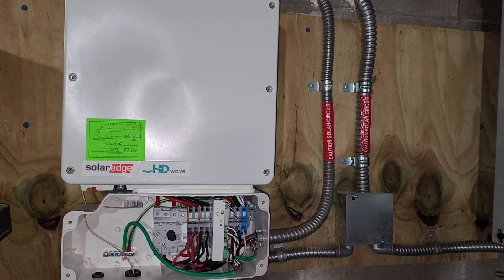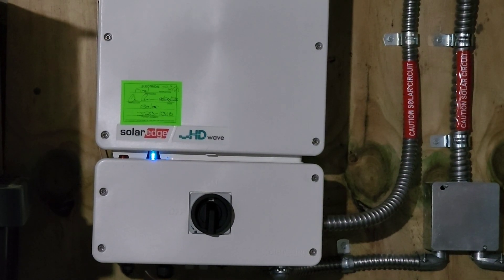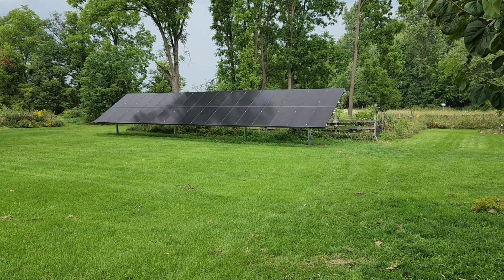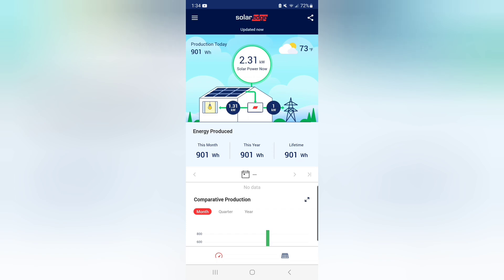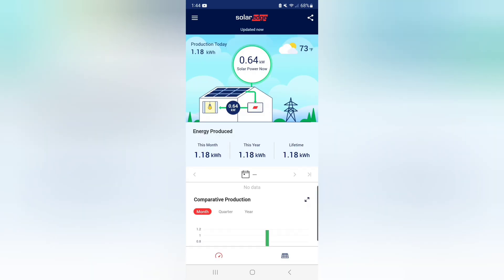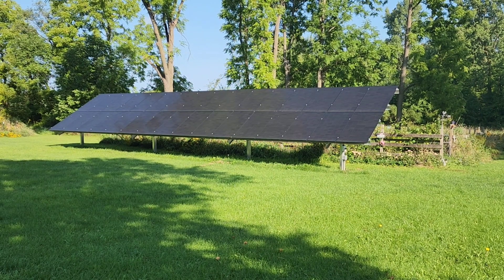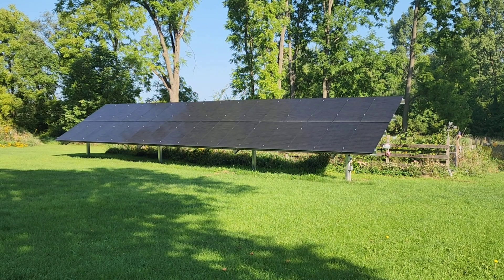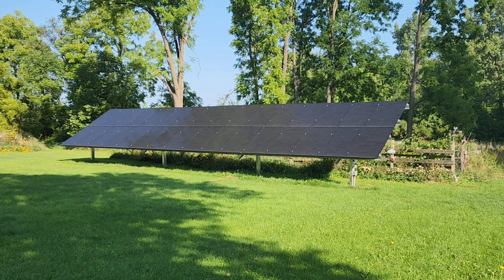Adding A Solar Panel Ground Mount To My Mid Michigan Farm Pt 3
It's finally time for the final phase of the installation. The technician from Solar Edge is here to program the inverter and link all of the solar panels to the inverter. There were some struggles getting it hooked up because some of the wires were hooked up wrong. Once it was all wired properly and it was started up, we began producing clean energy and powering the entire house! Don't get too excited, I had to shut it back off! Turns out I have to wait for Consumers Energy, my electric company, to send me a contract and give me the ok to turn the unit on! Now I wait. even more!!